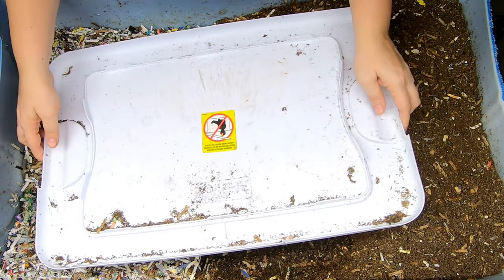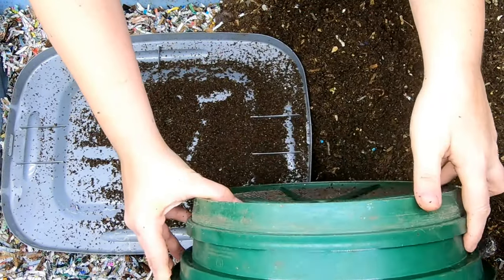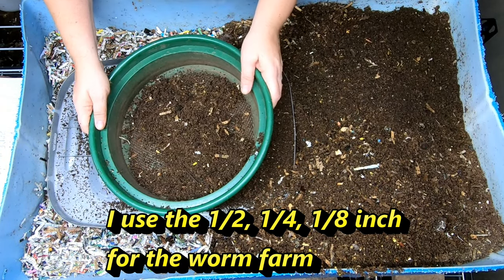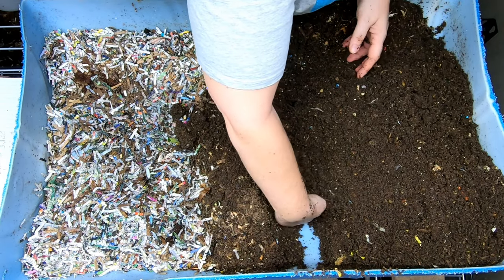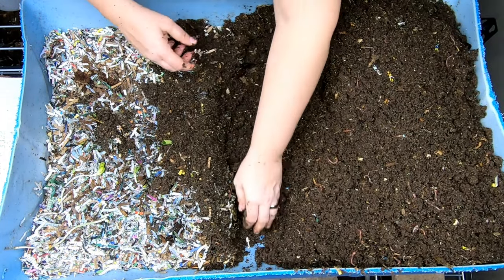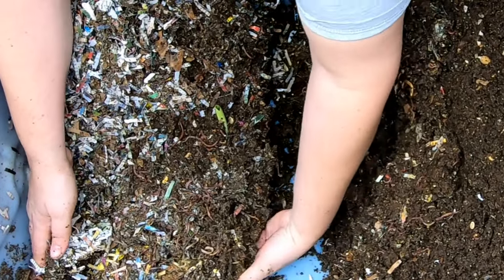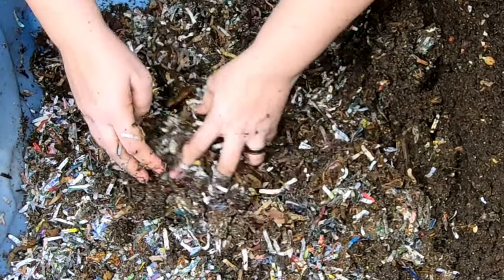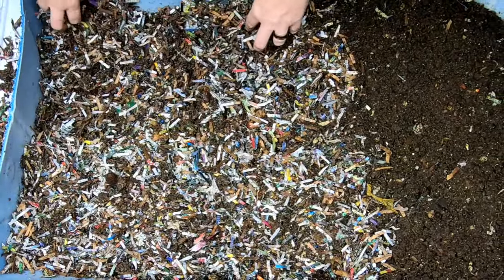European Night Crawlers Compost Worms from Cocoons - Eating Faster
See description below-I purchased 500 Cocoons in 2019 from ETCWL and was given 1 pound of adult ENC from NE worms The bins were started in July 2021

They live in the controlled environment of my basement that ranges from 75 degrees in the summer to 40 in the winter.  I added 500 cocoons of enc from Emily the Crazy Worm Lady in 2019 may.  I have continued this population separately from the other systems to evaluate if they behave or process differently.   I see that the casting are larger, and they do seem to process bedding faster than red and blue worms. August of 2021 sees another 1-pound addition of European Night Crawlers from Northeast Worms. The ENC now have their own room.  2 halves of a 55 gallon food grade barrel is now the ENC worm bins.  1 bin is from the cocoon only bins and the other bin is the 1 pound from Northeast worms. They are sitting on industrial shelves propped up with bricks.
Mesh bags to make worm tea
Coco coir Coco Bliss
Organic Kelp Fertilizer
Liquid Kelp
Unsulfured Black Strap molasses
Utility Tub - 26" X 20"
Aurora 18 sheet shredder
Bon Tool 11-407 Utility Tub - 26" X 20"
Tetra 16172 Aqua Safe Fish Tank Water Conditioner
Worm Farmers Handbook Book
Worms Eat My Garbage Book
Vermiculture and Technology Book
Worm Farm Revolution
Uncle Jims European Night Crawlers